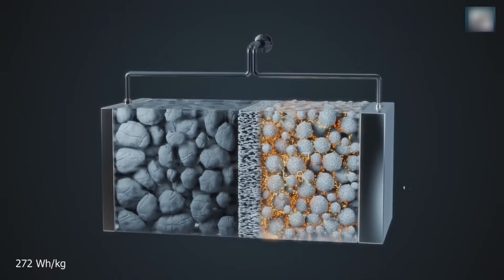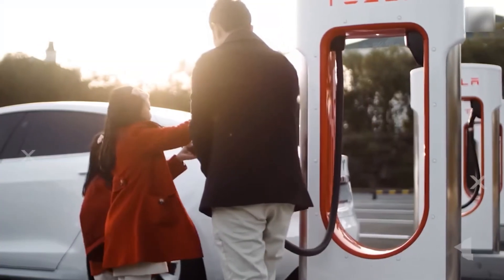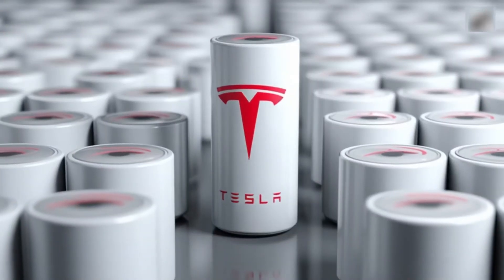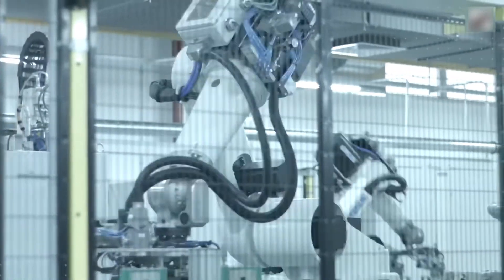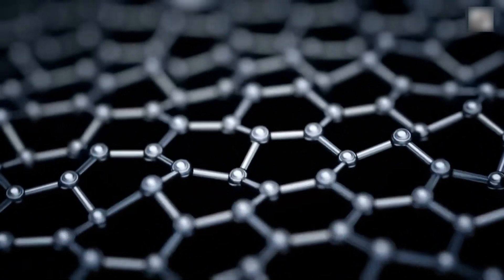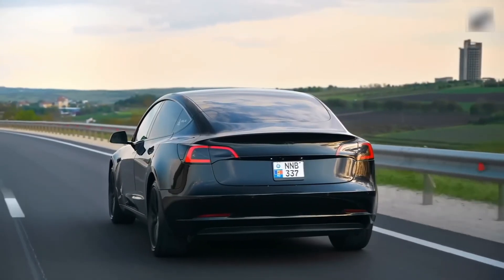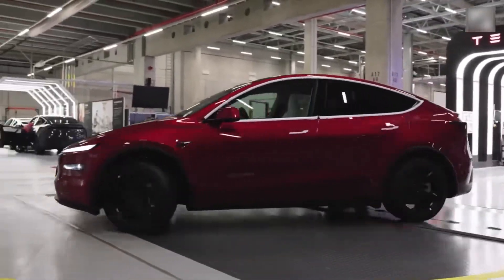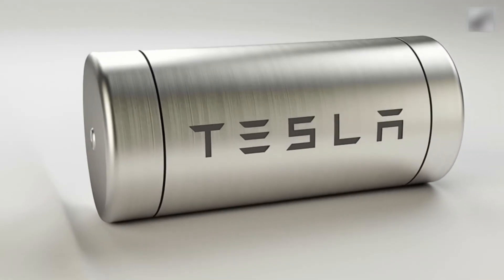Elon Musk Just Announced 2026 Tesla Aluminum-ion Battery: What’s NEW?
The 2026 Tesla Aluminum-Ion Battery could change everything we know about electric vehicles. Unlike traditional lithium-ion cells, aluminum-ion batteries promise faster charging, higher efficiency, longer life cycles, and reduced costs. Tesla’s move into aluminum-based energy storage is not just about EVs—it’s about reshaping the future of clean energy.

In this video, we dive into the technology behind aluminum-ion batteries, how they compare to lithium and solid-state batteries, and why Tesla believes this breakthrough could make EVs cheaper, faster, and more sustainable than ever before.

If you’re curious about Tesla’s next big step in energy innovation, the 2026 aluminum-ion battery is one of the most important developments you need to know about.